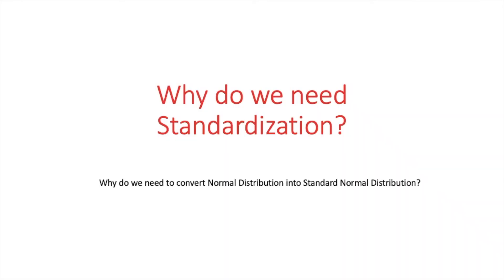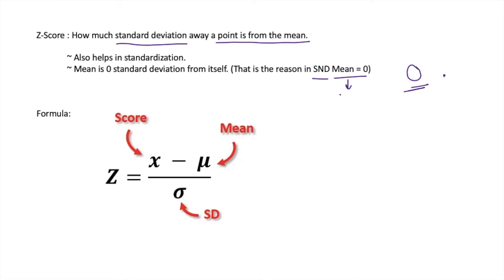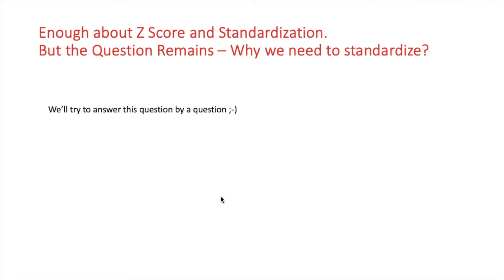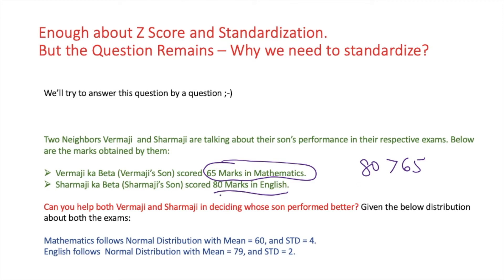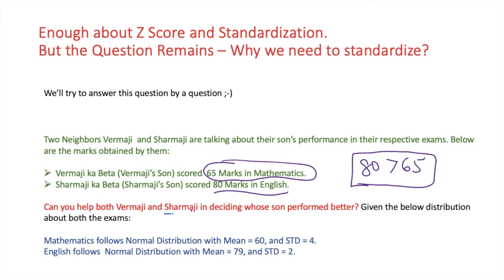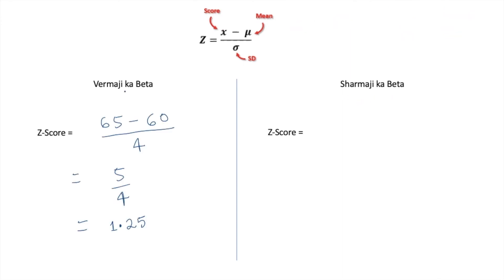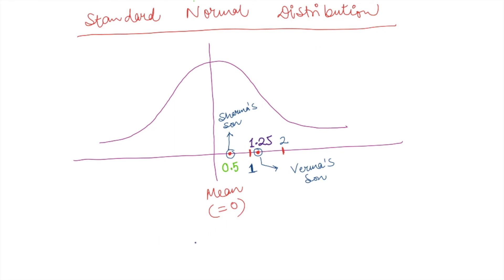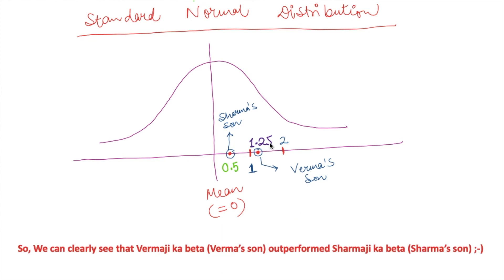Why do we convert Normal Distribution into Standard Normal Distribution?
Standard Normal Distribution & its need!

Ever wondered why and how we need to standardize the distribution, well worry not. In this video, I will explain why and how we can standardize the normal distribution with a very basic and straight-forward example. After watching this video the concept of standard normal distribution will be clear.

I would, however, request you to watch previous stats videos before going through this video, and the link to the videos are given below: